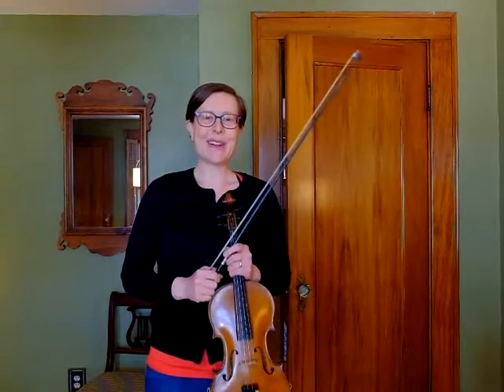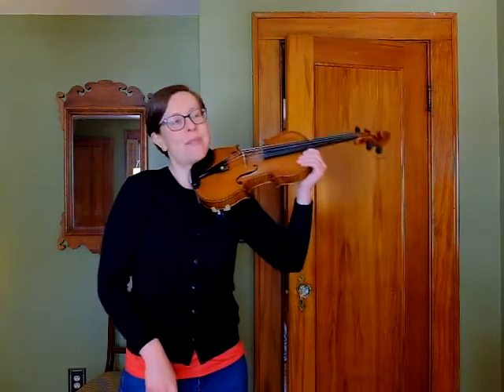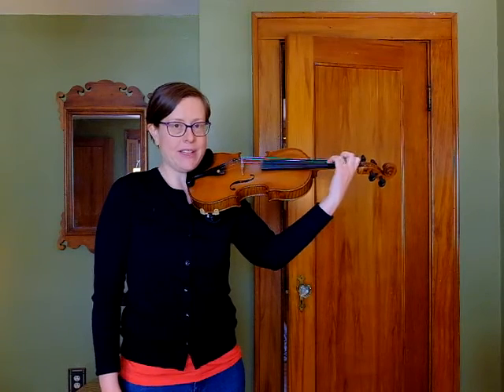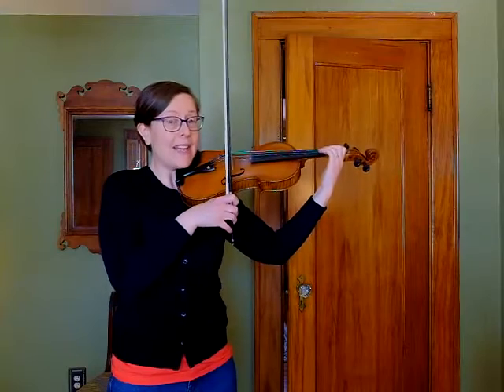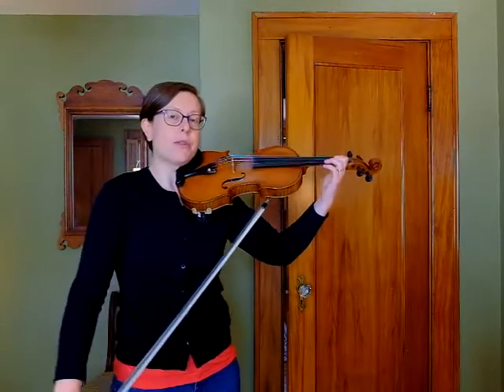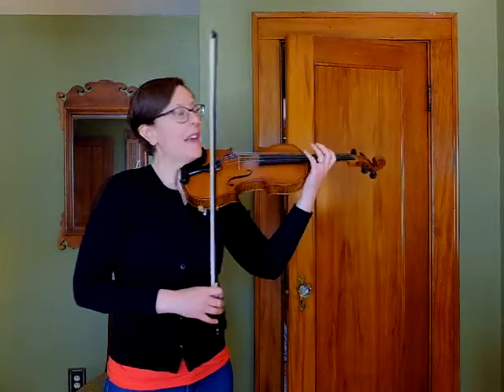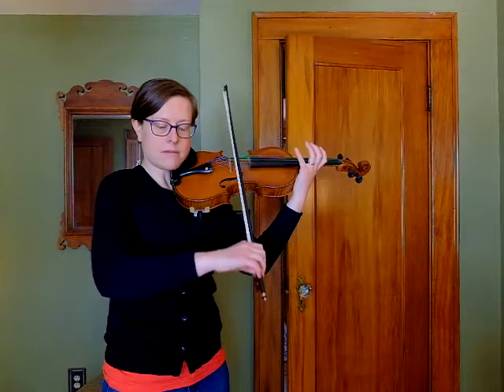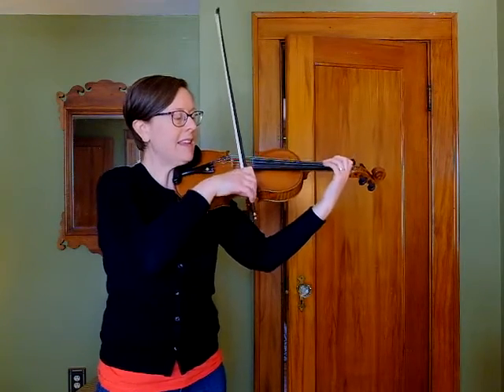Minuet 2 Teaching Video #1, Violin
This is video is for violin players working on Minuet 2. It covers the first four lines (measures 1-16).